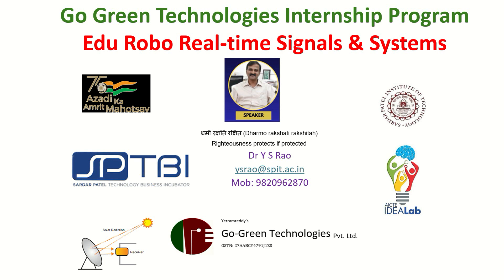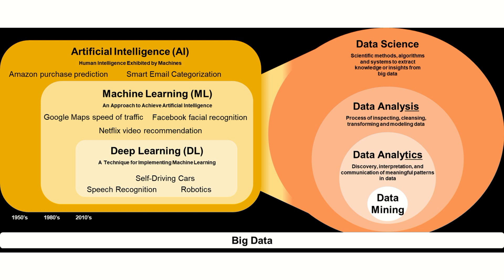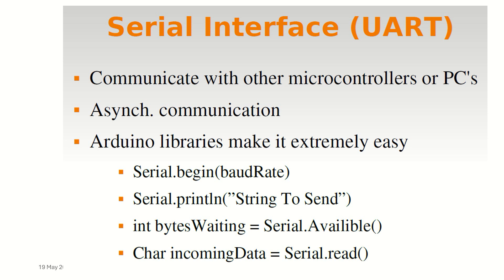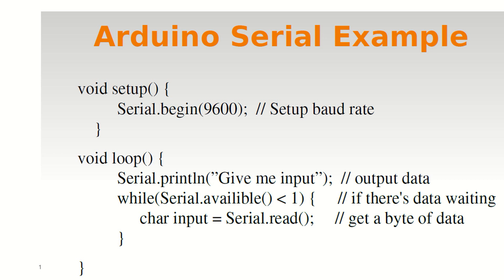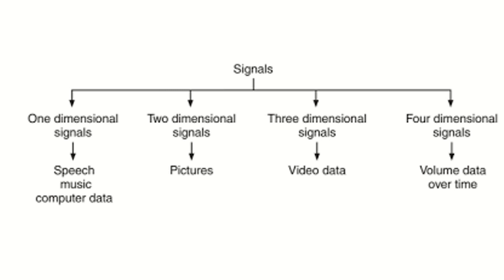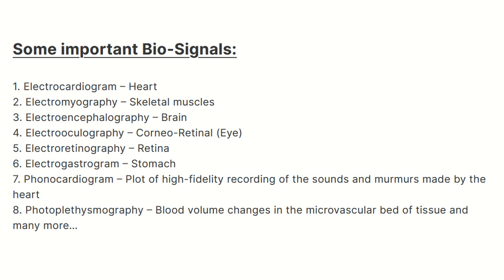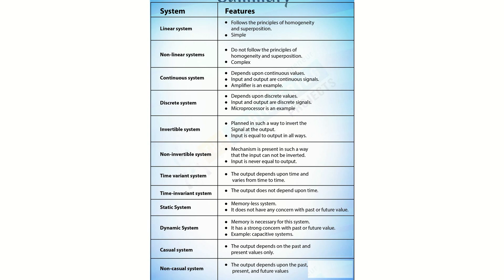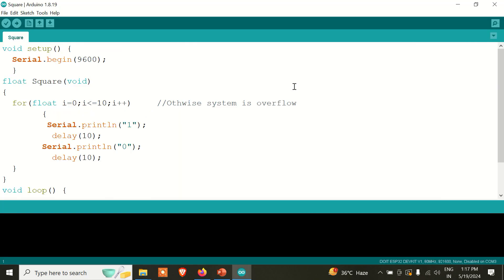ESP-32 Edu-Robo Session 2: Signals and Systems Part-1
In this session, we discussed the syntax of hardware initialization and the various types of signals and systems.